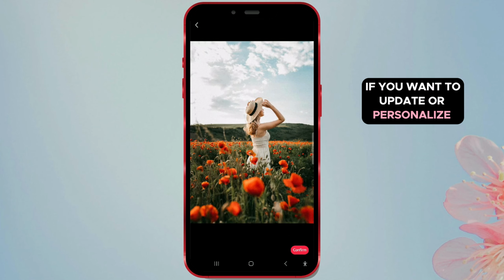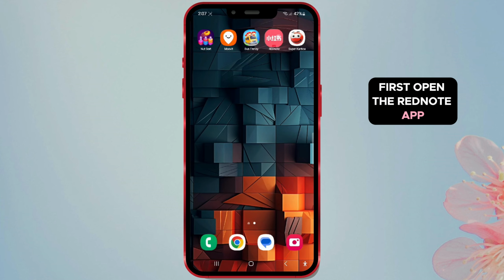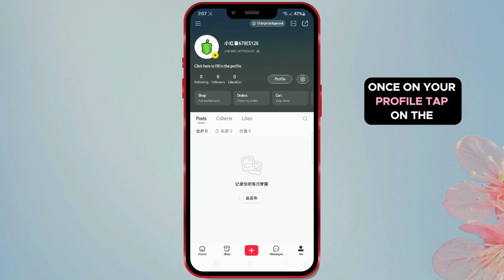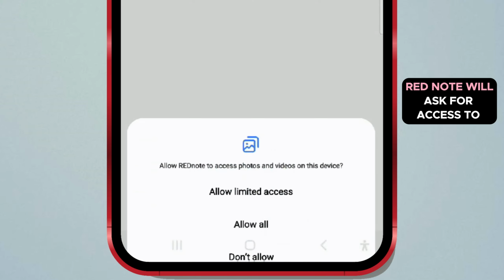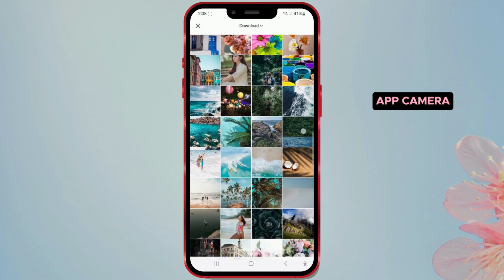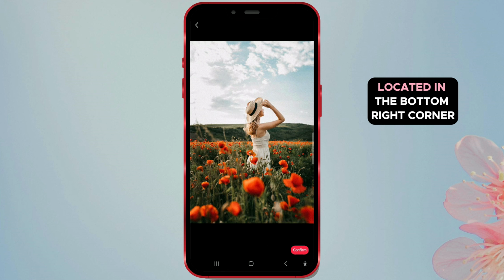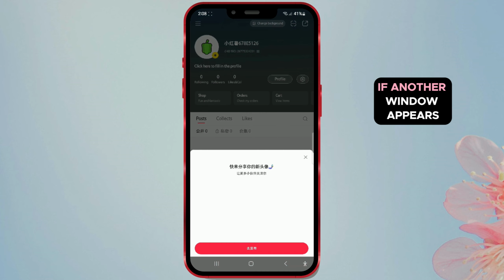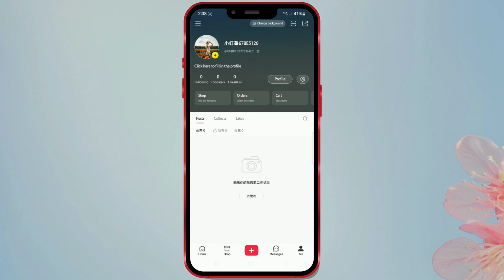How to Change Profile Photo on RedNote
Want to update your profile photo on the RedNote app? Here’s a quick step-by-step guide to help you.